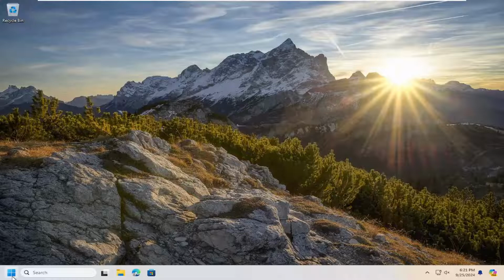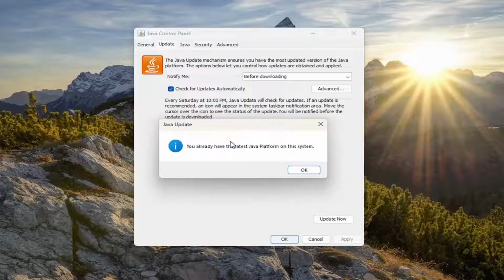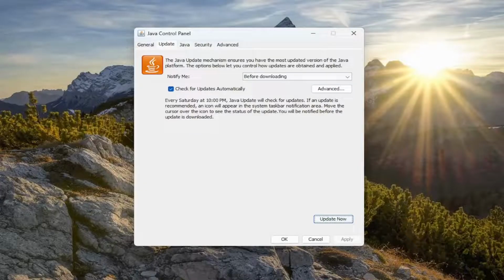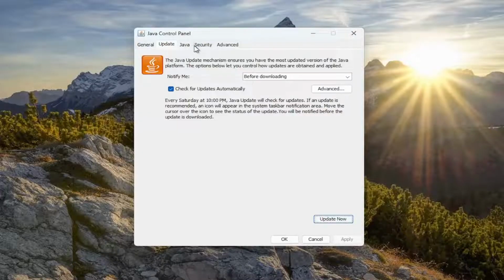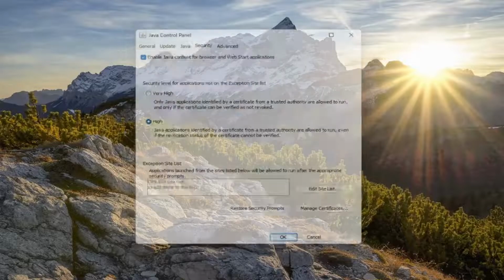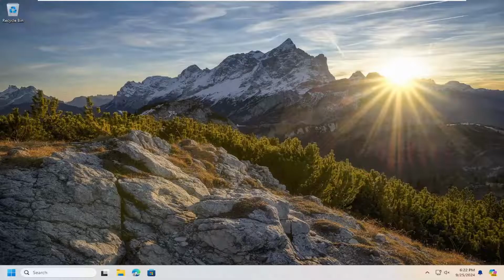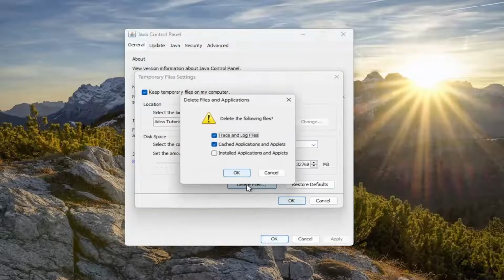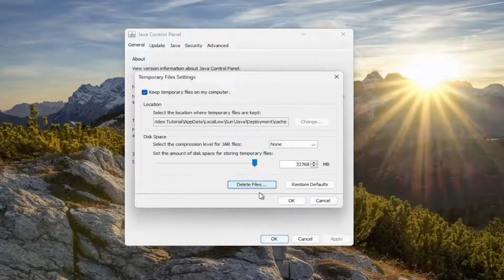How to Resolve the javaws.exe Application Error? [Solution]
When users come across the javaws.exe application error, they often struggle with running applications that require Java, leading to the applications crashing or not starting. This error points to problems with the Java Web Start Launcher, which is required for launching Java applications directly from the web, without the need for a browser.

Issues addressed in this tutorial:
esolve the javaws.exe application error
javaw.exe not responding
javaws.exe missing
javaw.exe not working
a javascript error occurred in the main process windows 10
a java exception occurred
javaw.exe application error
javaw.exe missing
resolve.exe application error
this application has unexpectedly quit invocation of this java
how to fix a java exception has occurred windows 10
how to fix a java exception has occurred windows 11
the application was unable to load the sas environment definitions
how to fix javaw.exe error windows 10
the process java.exe not found

The error message that typically accompanies javaws.exe issues is an application error that mentions memory that cannot be read, suggesting problems such as flawed program code, not enough memory, or issues with hardware, especially RAM modules.